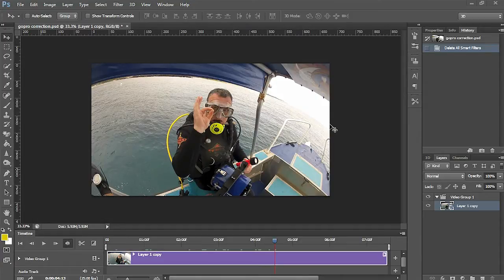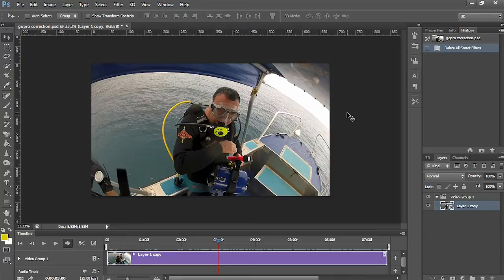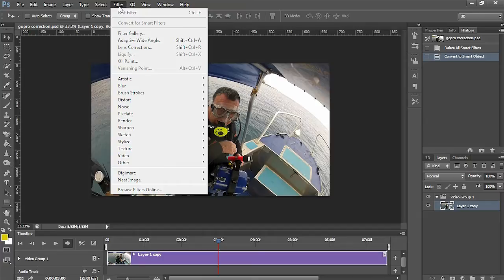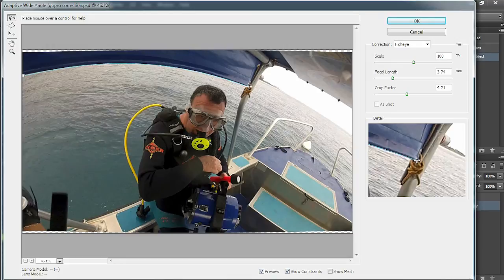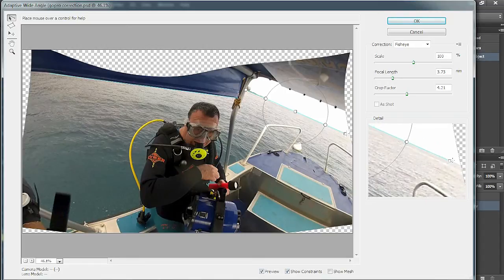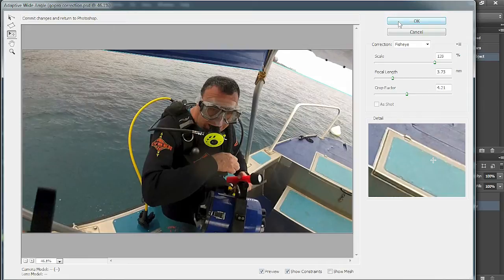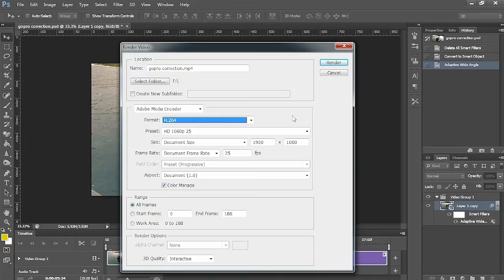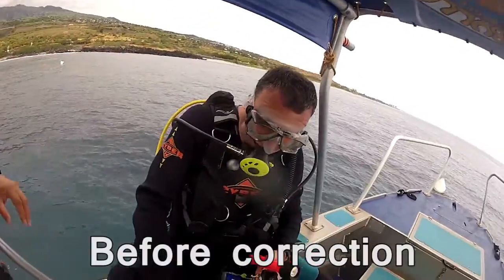Go Pro POV camera "Fish eye" distortion video correction in Adobe Photoshop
In this short tutorial we take footage shot with a Go Pro Hero 2 POV camera and correct for the distortion of the wide angle lens using Adobe Photoshop CS6

This works for other POV cameras which give a wide field of view that needs to be straightened and will not involve the use of any third party filters or plugins.

We also have another video showing how to correct this distortion using Adobe Photoshop for video and this can be viewed